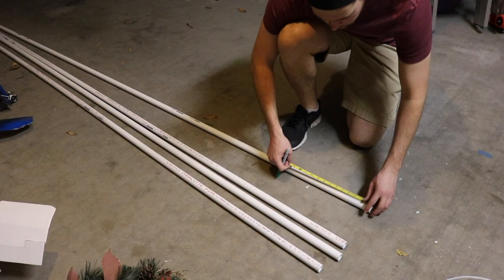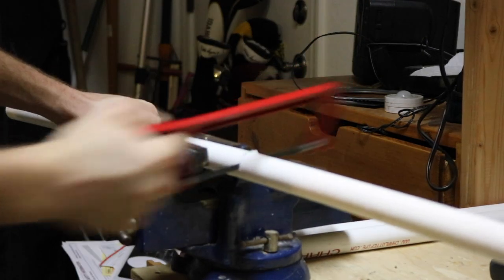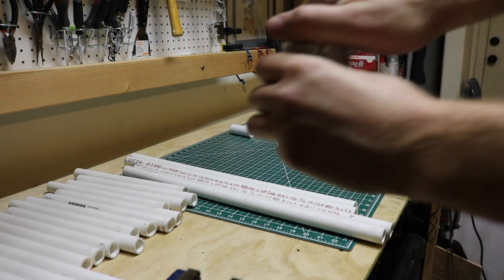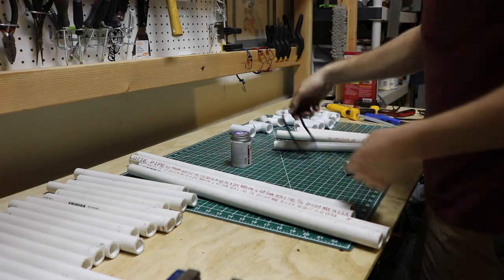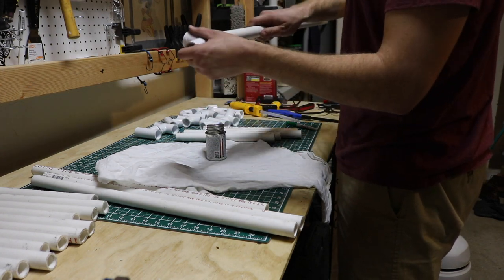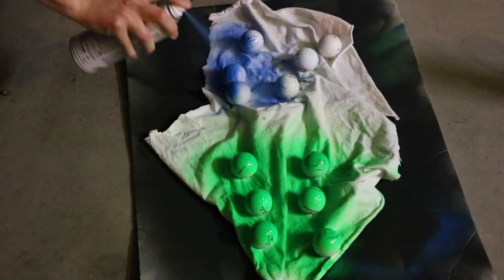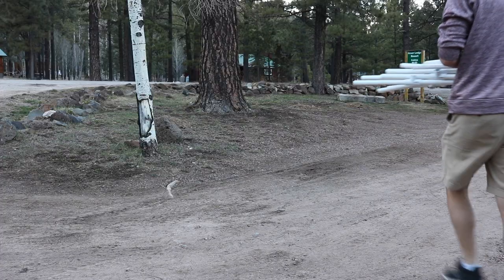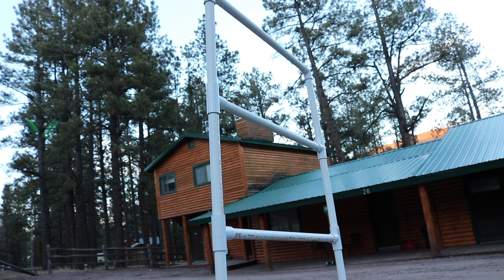DIY Ladder Golf Build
This is a fun backyard game that anybody can make. Building it yourself, rather than purchasing it from the store will yield a less expensive, more durable game! Hope you enjoy!!